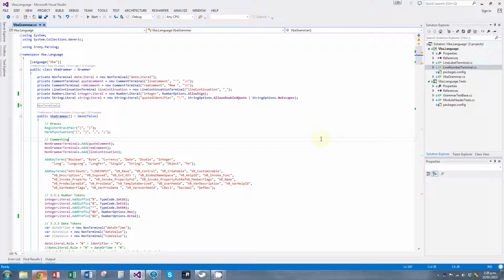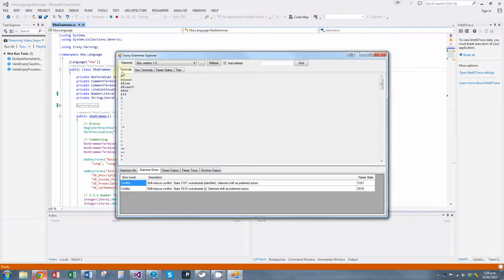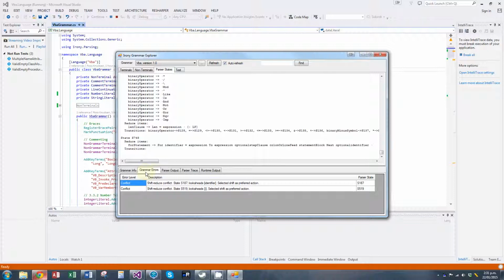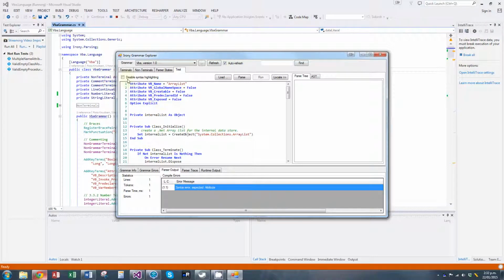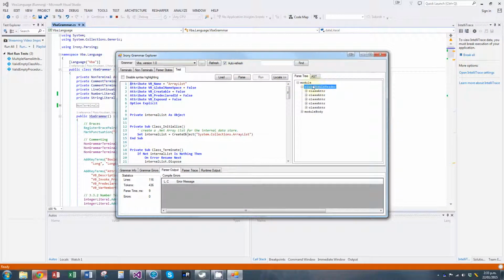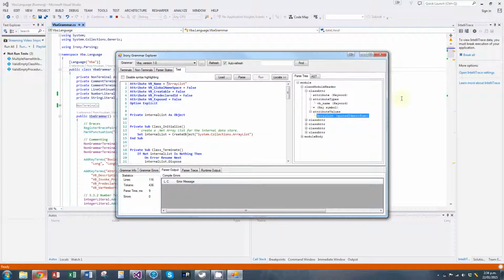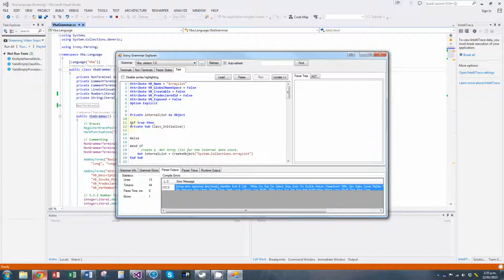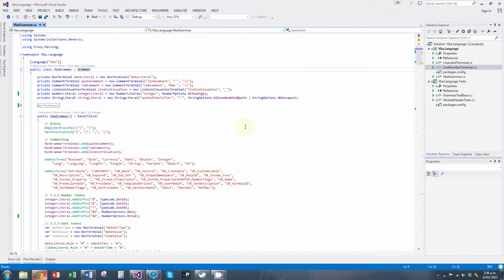VBA Grammar Demo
A demo of the VBA grammar I've written using the Irony Language Toolkit.  This video is related to the Kickstarter campaign I'm running (link below).